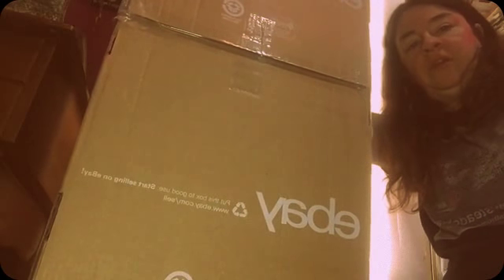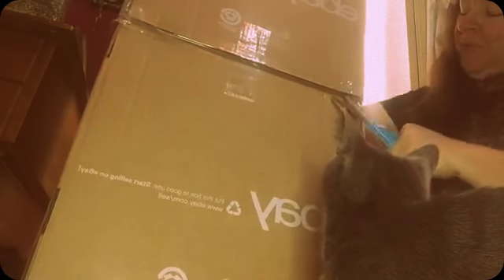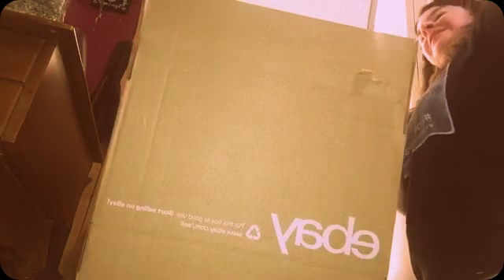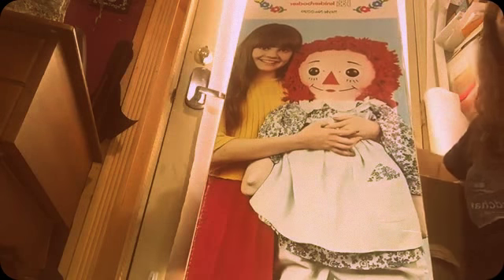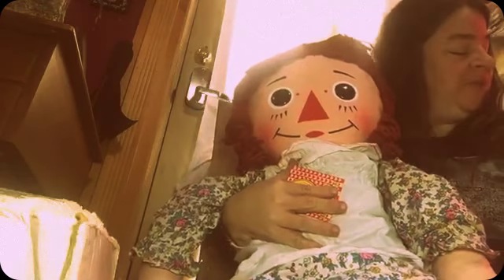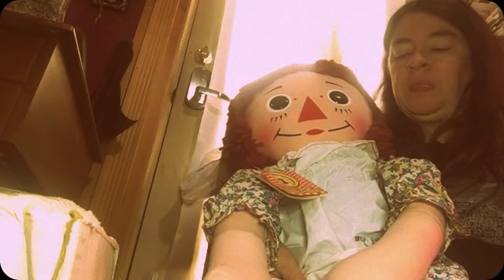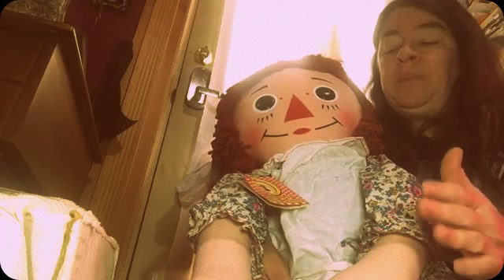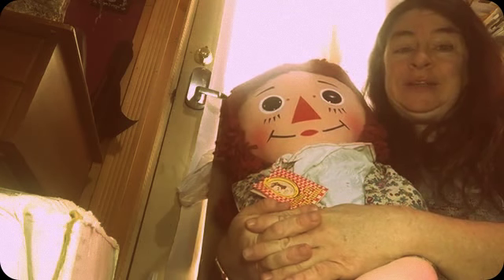Raggedy Ann Unboxing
Sheri Ann Richerson unboxes a Raggedy Ann doll from the 1970's that she purchased. Join us each day as we travel, have fun and talk about new or interesting things we experience.

101 Organic Gardening Tips

101 English Gardening Tips

What I Use To Film My Videos: Camera: iPhone 6S Plus Lights: Chromo, Inc. 160 LED Camcorder Video Light Microphone: Clever eMic Lavalier Microphone Tripod, Camera Lenses And Other Equipment: iStablizer Dolly iStablizer Selfie Stick iOgrapher, iOgrapher 37MM Wide Angle Lens and iOgrapher 37MM 2X Telephoto Lens Kit Apps: iMovie and MoviePro **Some links above may be affiliate links**